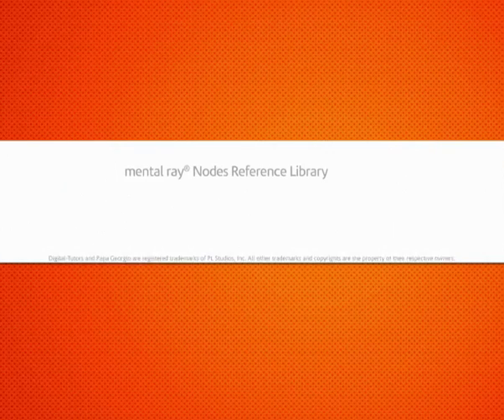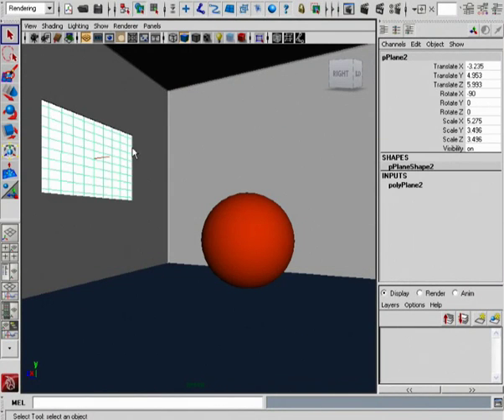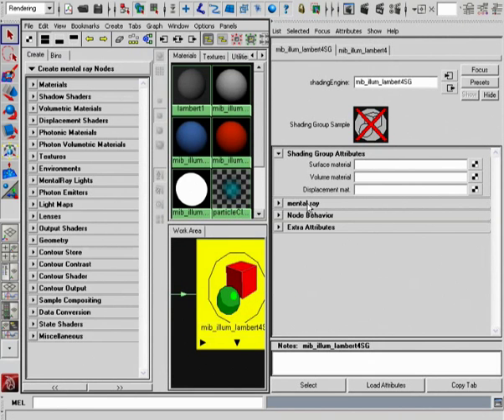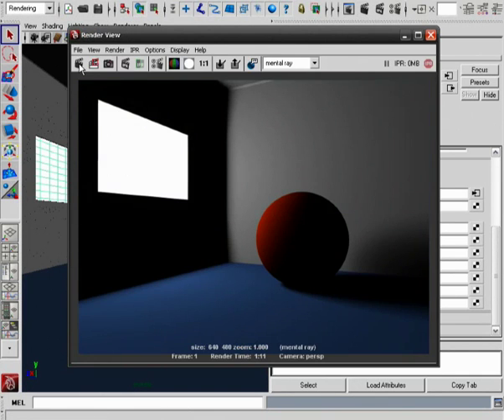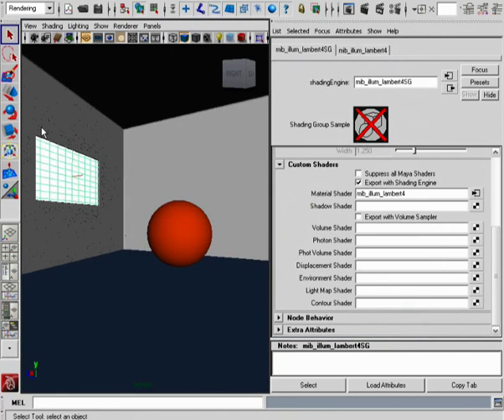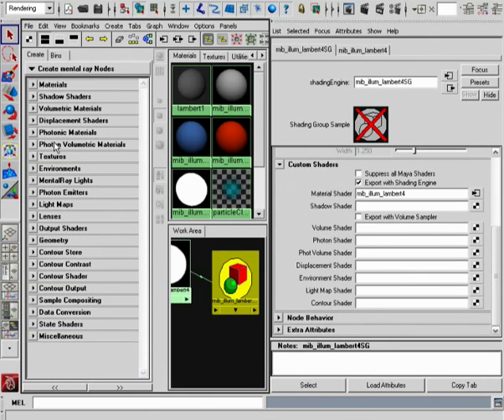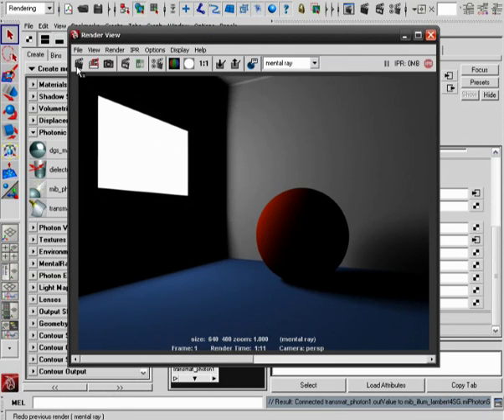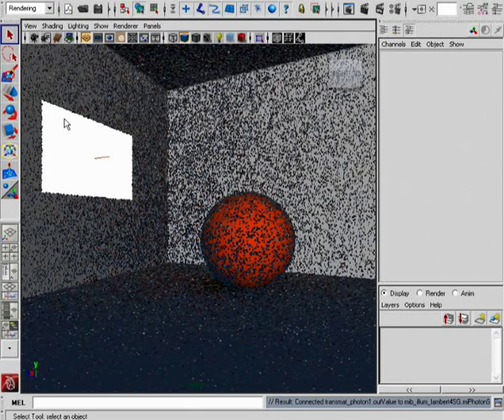068 transmat photon